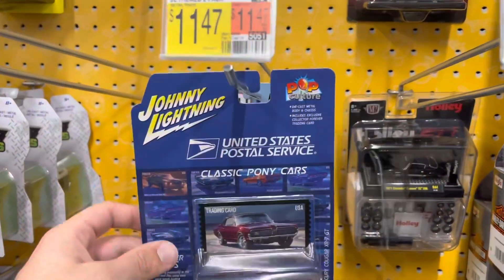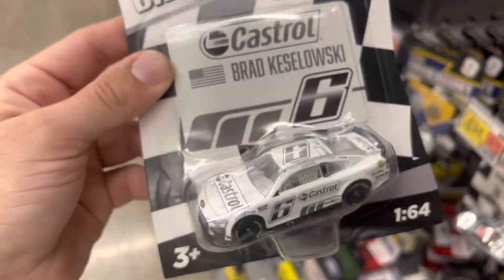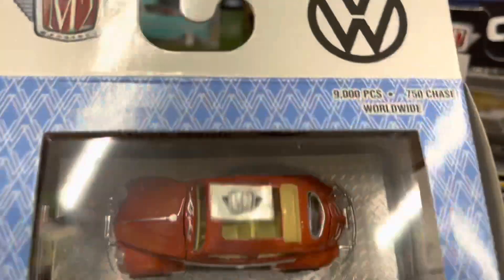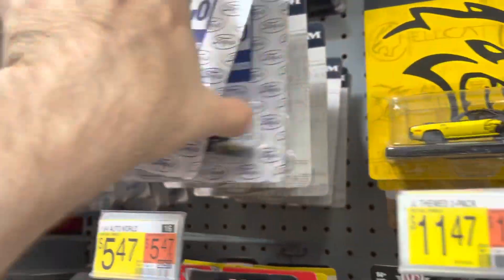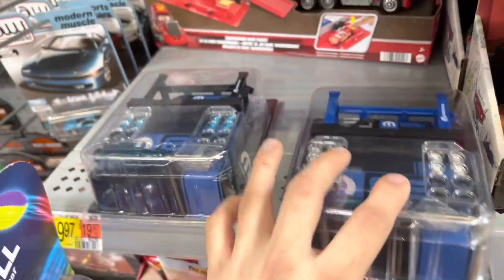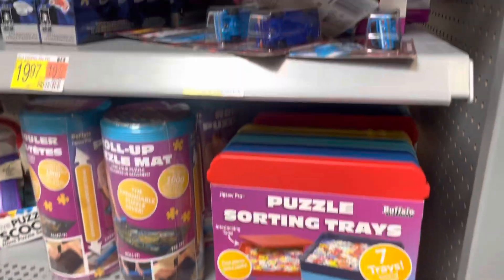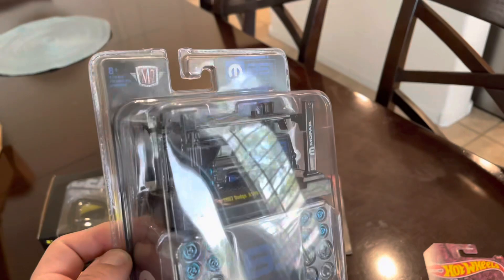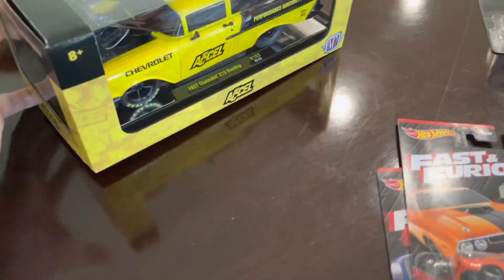NEW FAST AND FURIOUS SHIPPER!!! FRESH M2 HIT WITH MULTIPLE CHASES!!! I GOT MY RLC LOWRIDERS!!!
What’s up guys! In todays video I get some awesome fast and furious cars as well as some m2 chases. I receive my hot wheels rlc lowriders and they are beautiful. I hope you enjoy!